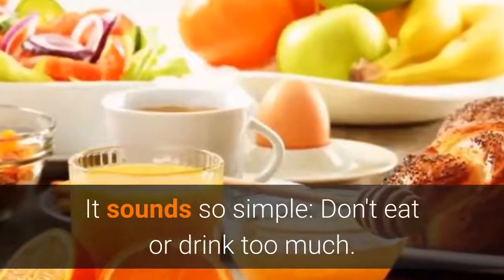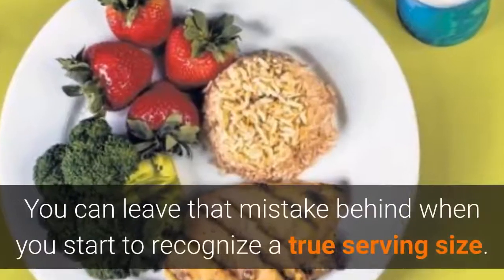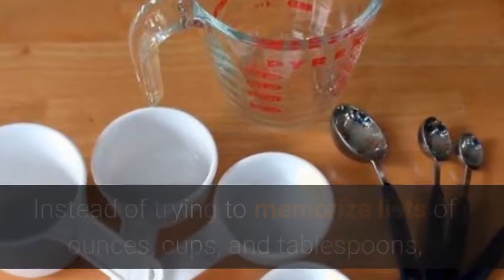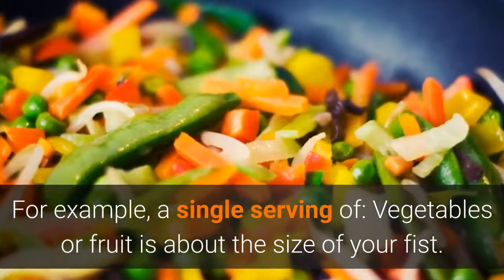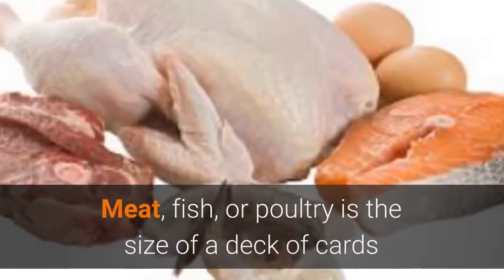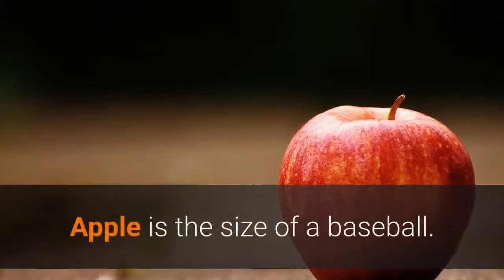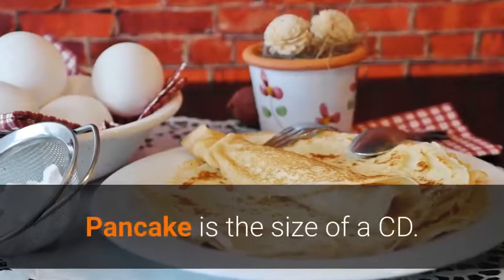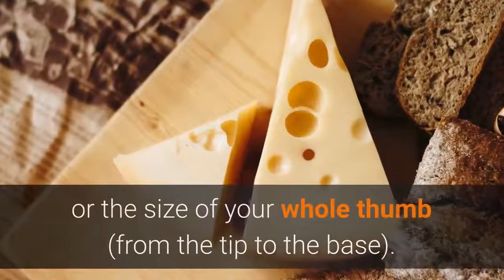How to Lose Weight in a Week